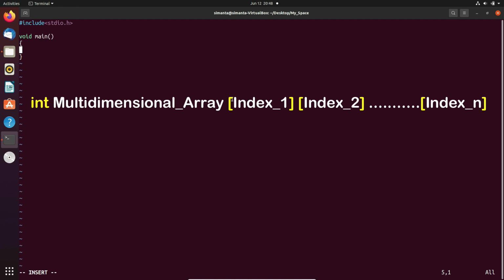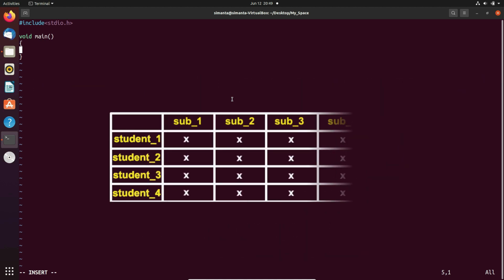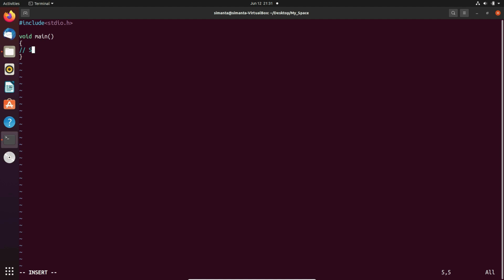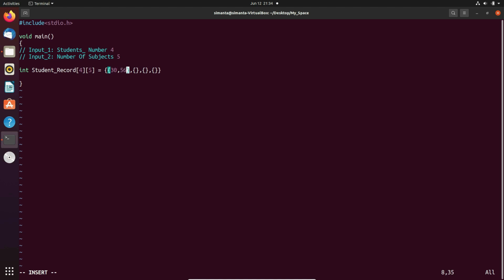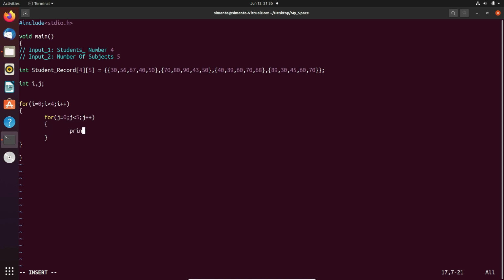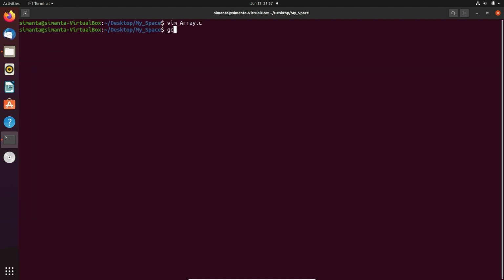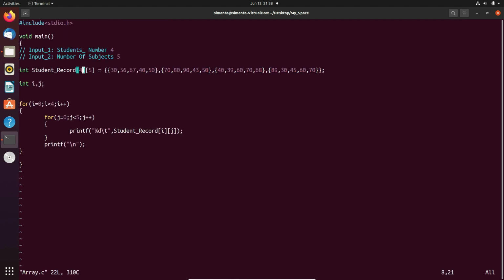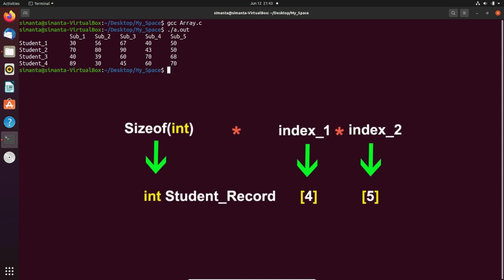2D Array In C Programming | Multidimensional Array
Hello Viewers,

In this in-depth tutorial, we'll explore the world of two-dimensional arrays and
beyond, guiding you through their declaration, initialization, and advanced operations!

🎯 What you'll learn:
🔹 Understanding the concept of multidimensional arrays and their applications.
🔹 Declaring and initializing two-dimensional arrays in C.
🔹 Accessing elements and performing operations like matrix addition and multiplication.
🔹 Best practices and tips for efficient multidimensional array manipulation.

➡️ C programming enthusiasts eager to learn about multidimensional arrays.
➡️ Seasoned programmers looking to enhance their understanding of advanced array manipulation.

📚 Tutorial features:
🔸 Step-by-step breakdown of multidimensional array concepts and operations.
🔸 Real-world examples to illustrate practical usage.
🔸 Tips for optimizing array performance and memory usage.
🔸 Hands-on exercises to reinforce your skills.